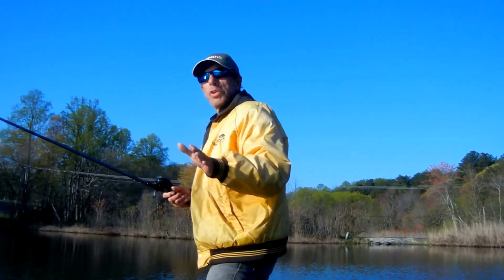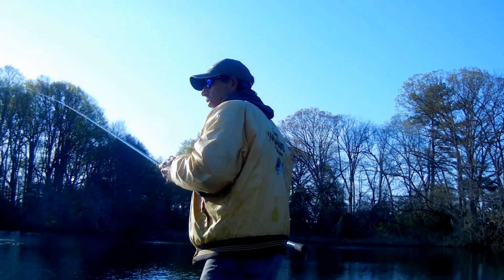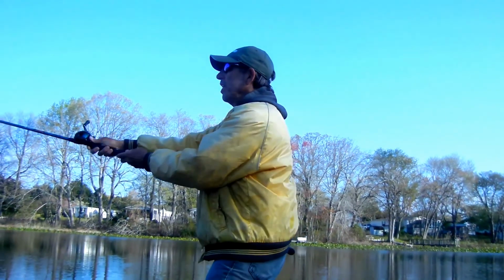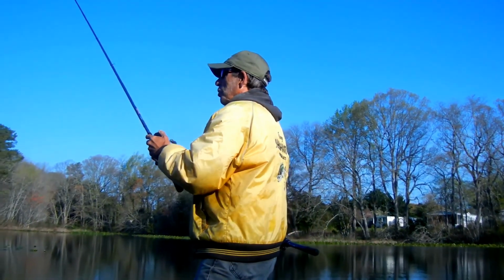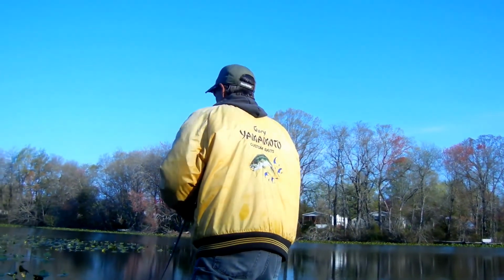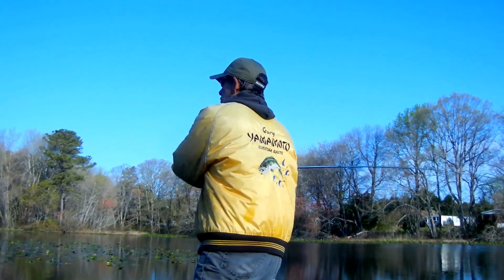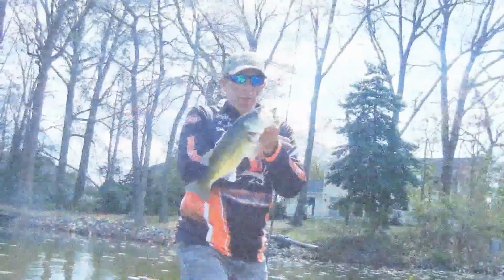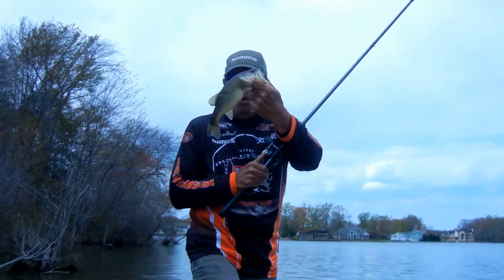BUZZBAITS AND SWIMJIGS AFTER A FRONT. BASS FISHING TIPS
How to catch bass on swim jigs and buzzbaits after a cold front
and find out how to get FREE BAITS with all TACKLE WAREHOUSE orders. Details in the forums.